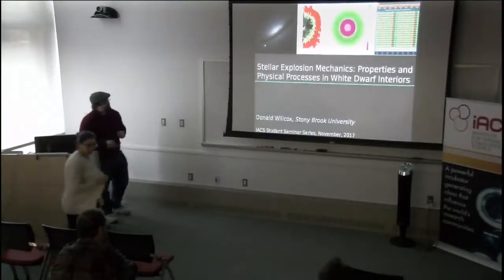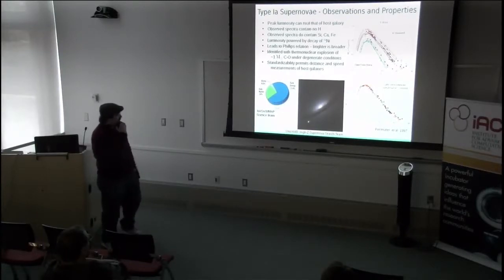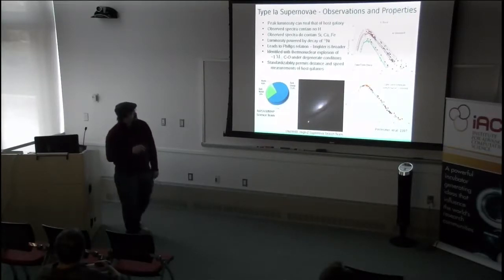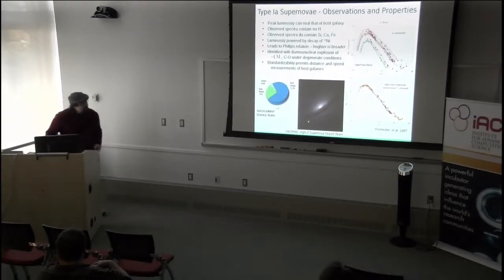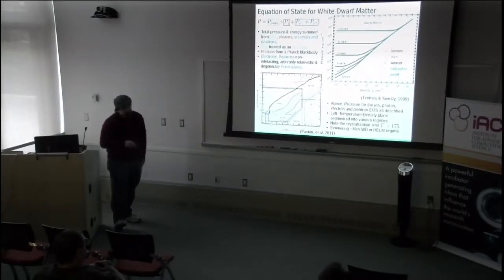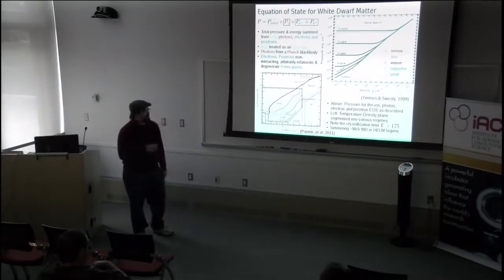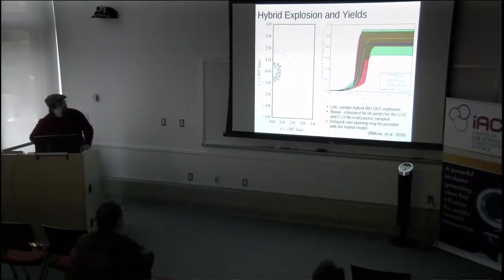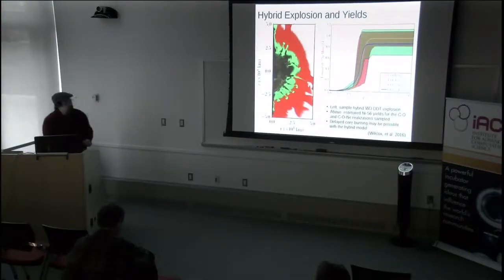IACS Seminar: Donald Willcox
Donald Willcox of Stony Brook University's Institute for Advanced Computational Science on "Stellar Explosion Mechanics: Properties and Physical Processes in White Dwarf Interiors"